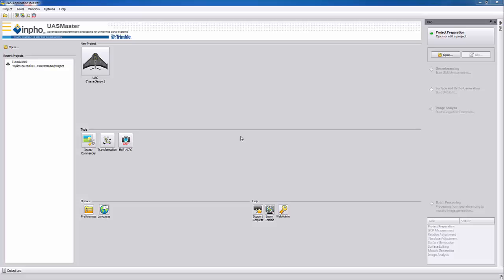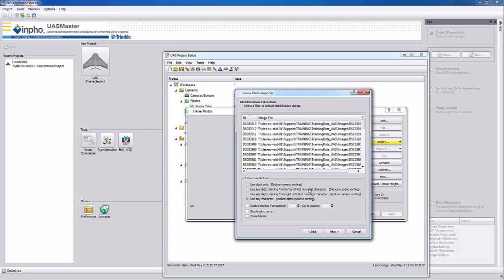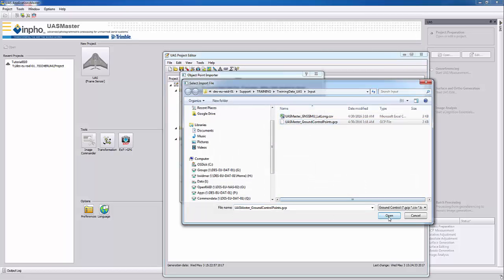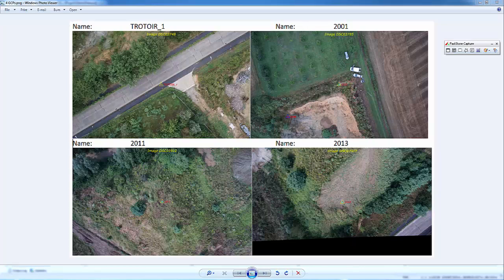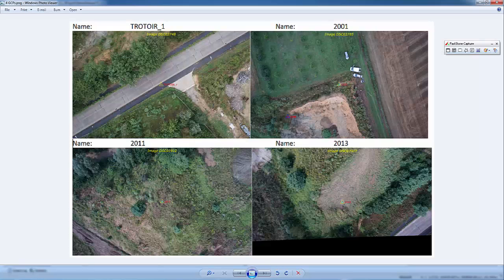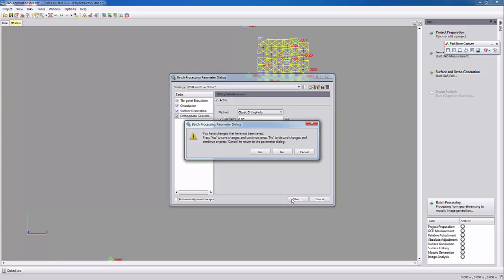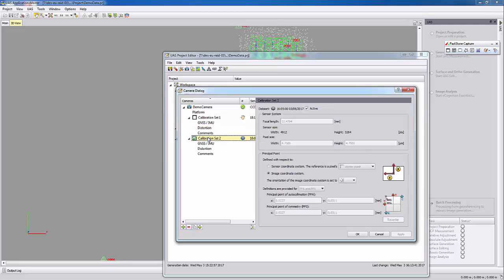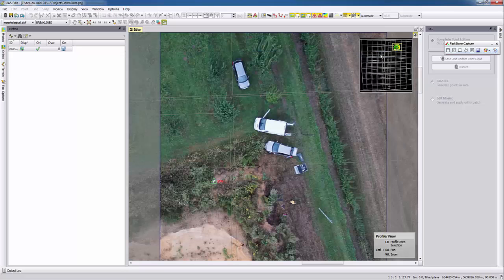inpho UASMaster - Quick Processing including batch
Processing the UASMaster demo data with the batch functions.